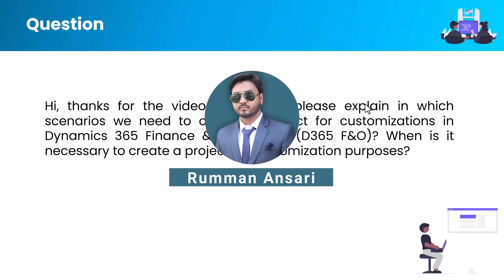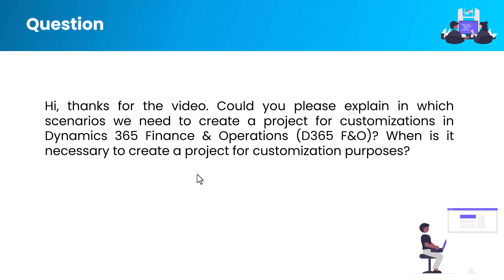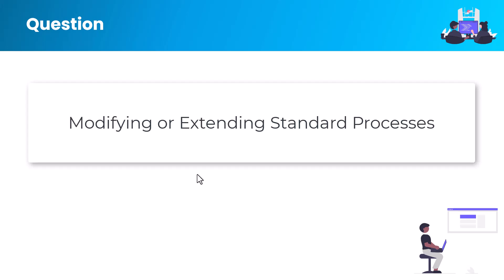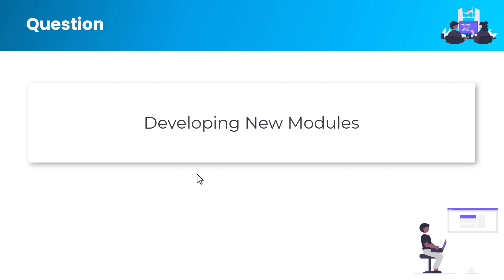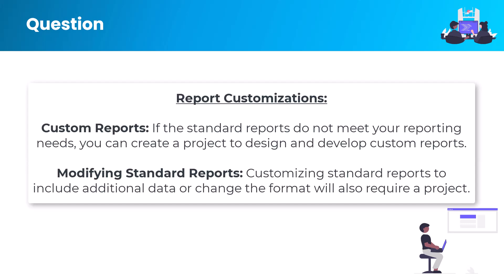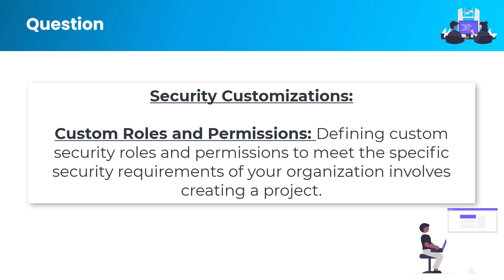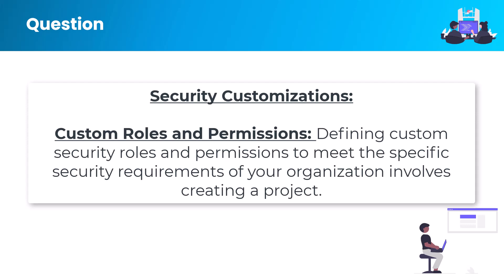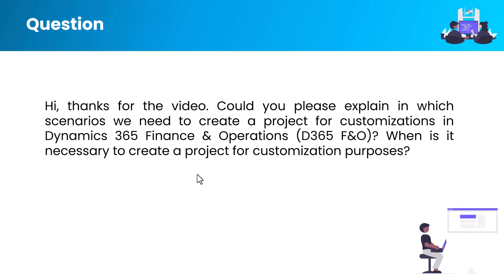In which scenarios we need to create a project - D365 F&O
In this informative video, discover the key scenarios where creating a project in Dynamics 365 Finance and Operations (D365 F&O) is essential. Learn about the importance of project management for custom development, integrations, modifications, and performance optimization. Whether you're a developer or a business analyst, this guide will help you understand when and why to create projects in D365 F&O to streamline your development process and improve collaboration within your team.

D365 F&O project creation, scenarios for creating projects in D365, Dynamics 365 Finance and Operations development, custom development in D365 F&O, integrations with D365, modifying forms and reports D365, performance optimization D365 F&O, collaborative development in Dynamics 365, importance of projects in D365, best practices for D365 F&O projects.